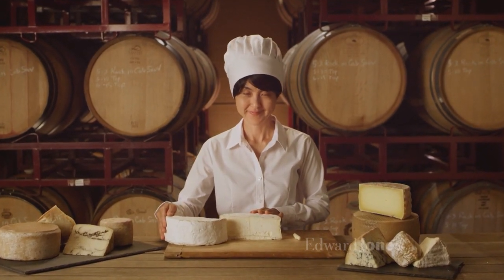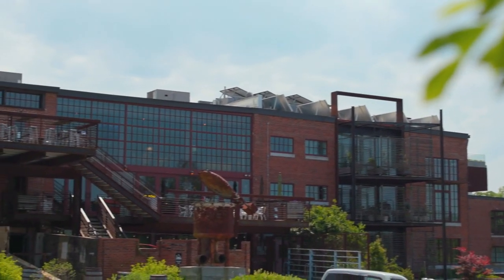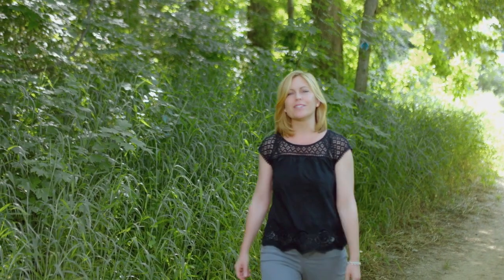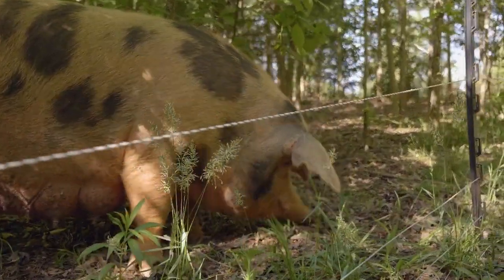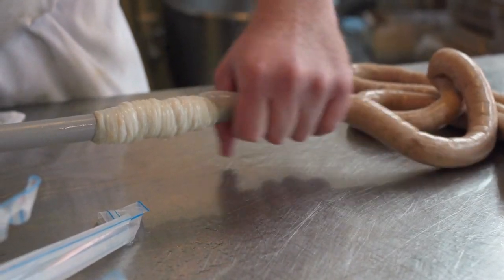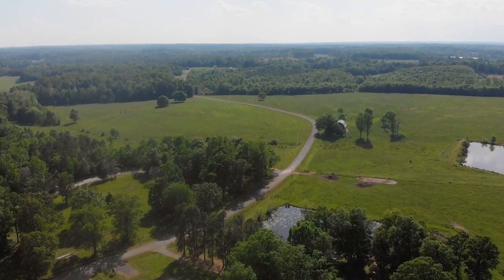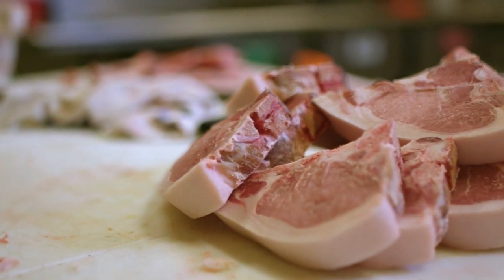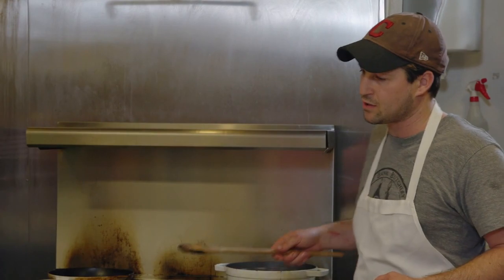Left Bank Butchery - tasteMAKERS Season 1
In a tiny unincorporated town in the gentle, rolling landscape of North Carolina’s Piedmont region, there is a butcher who partners with one hog farm and one cattle operation and practices what he calls “ultimate transparency” to craft charcuterie, steaks and chops of unparalleled quality.